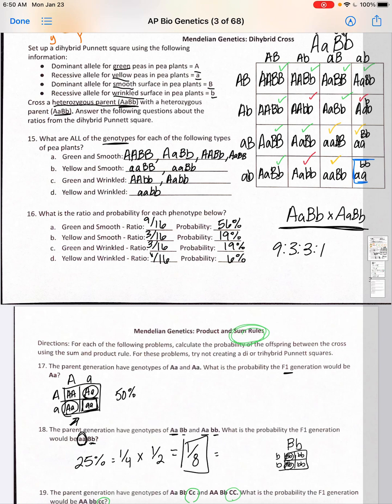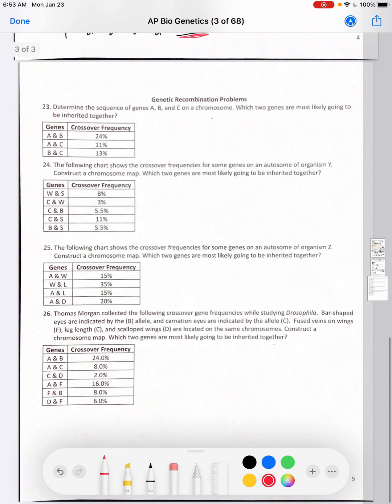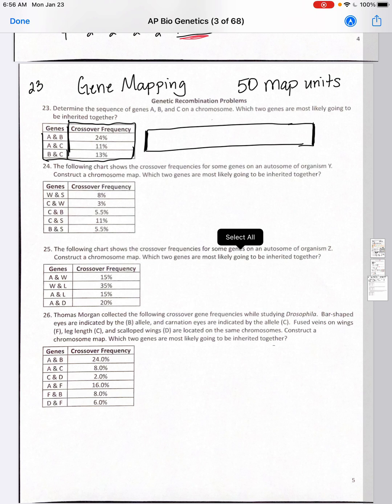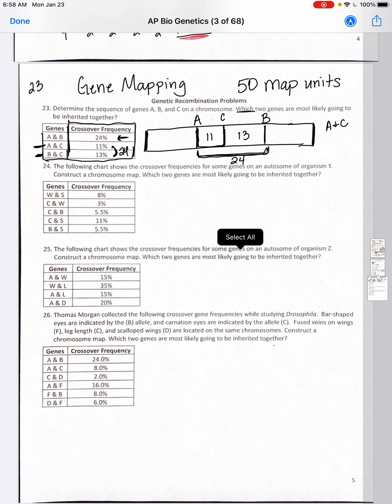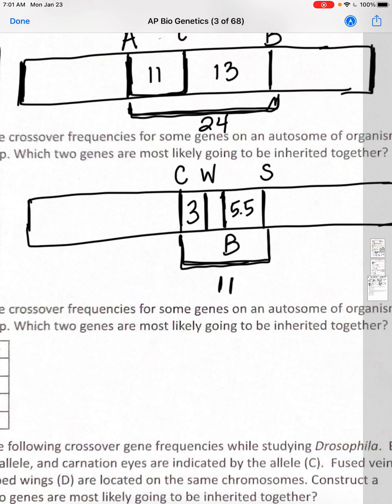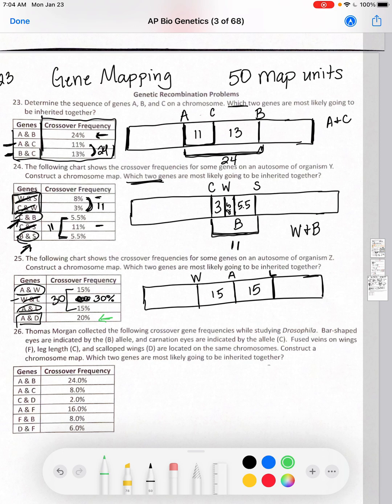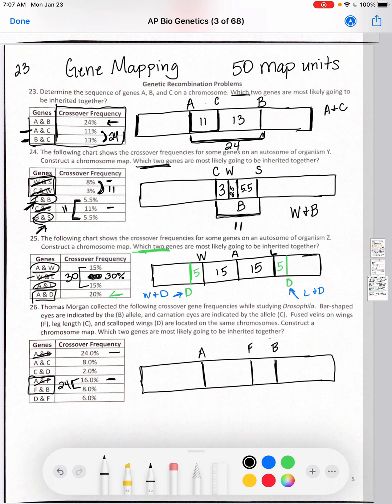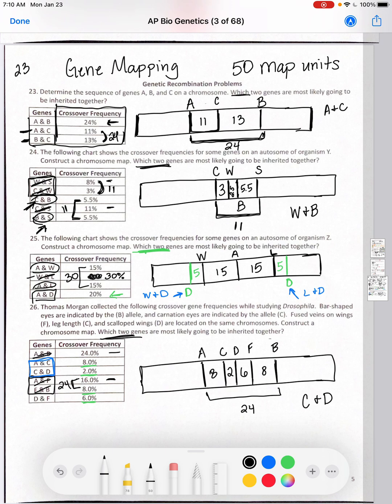Genetic Recombination Problems